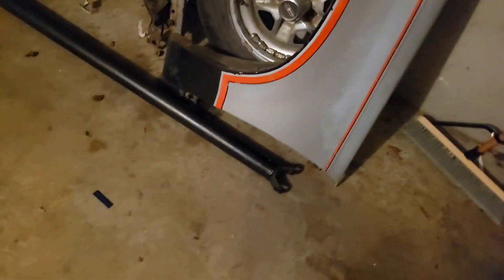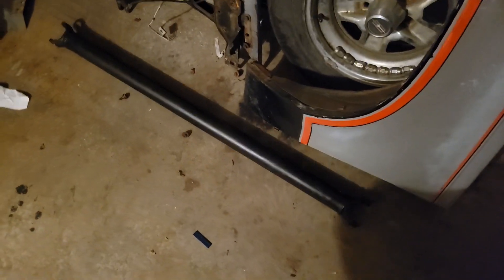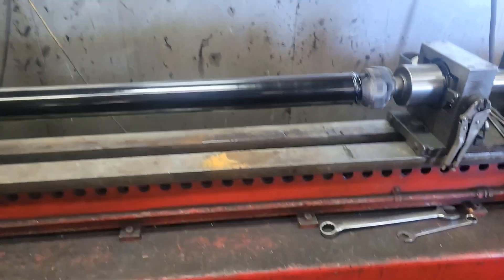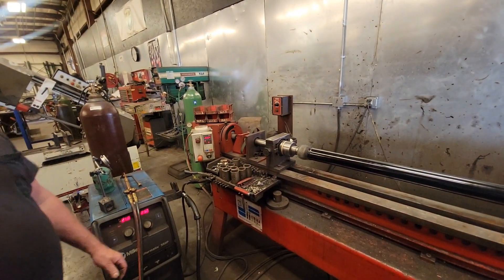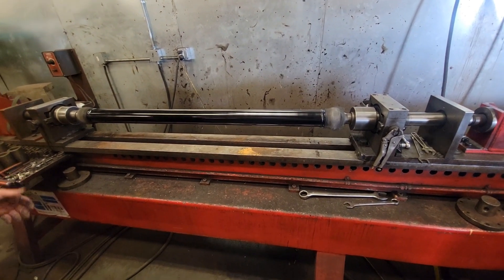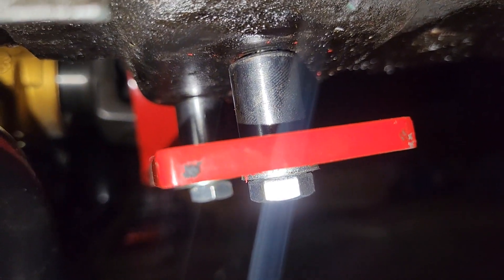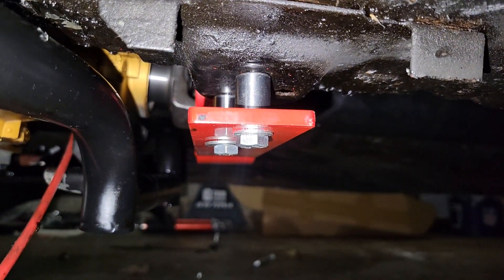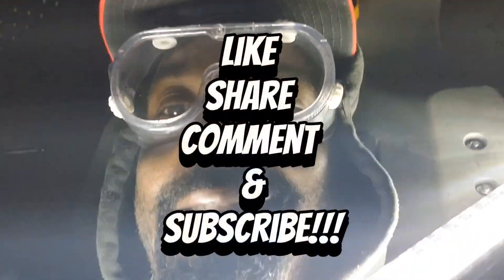WELP!!! Driveshaft got some gas station pills 🤣🤣🤣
driveshaft was about 2 inches short, so now it's 2 inches long and 1/2 bigger. Now it's a 3in driveshaft.